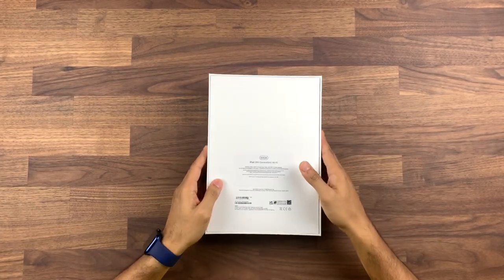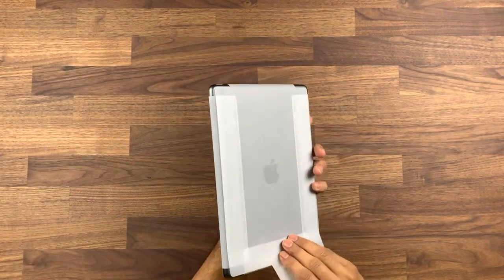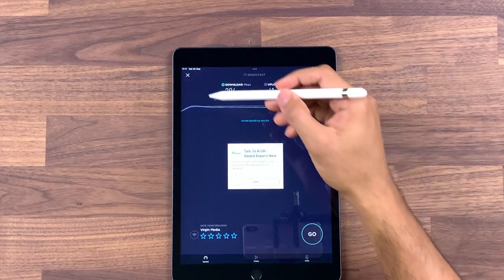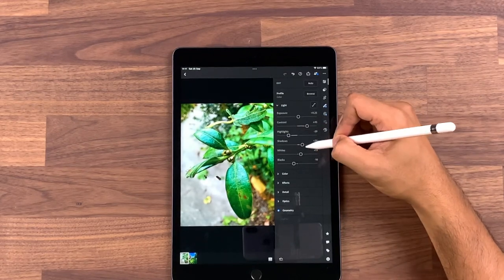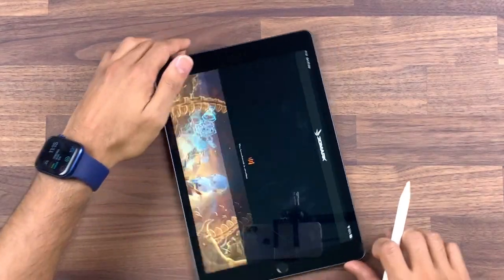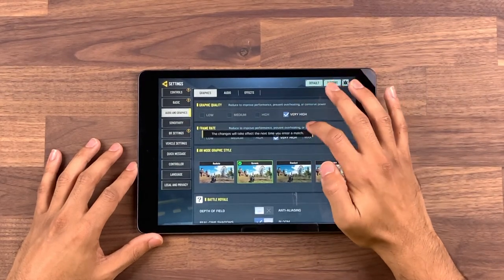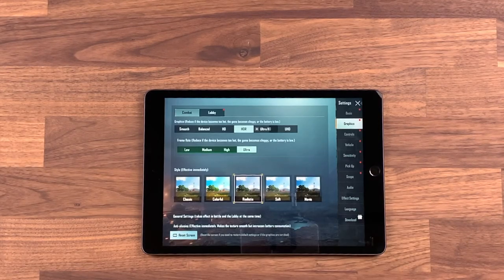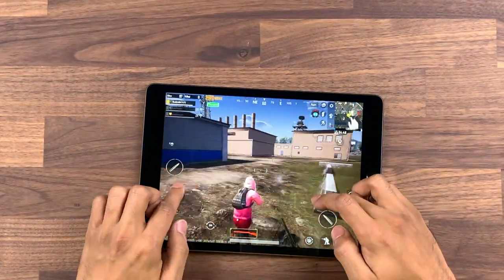Apple iPad 9th Generation | Best budget iPad | Speedtest, Gameplay and more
In this video we take a look at Apples 9th Generation iPad and how it performs with various tests. We test the the speed of opening apps, photo editing and game play for call of duty and pubg.

Links for products (all countries):
iPad 9th Gen

Chapters:
00:00 - Intro
01:25 - Unboxing
03:03 - Application and Speed test
04:07 - Lightroom Test
05:11 - Photoshop Test
05:49 - 3D Mark Test
06:51 - Call of Duty Mobile test
07:42 - PUBG Test
09:16 - Outro